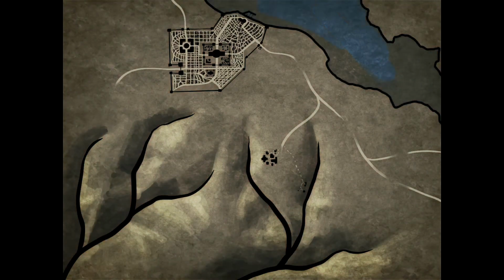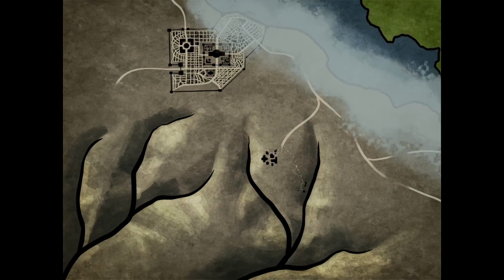TIME LAPSE — Drawing a D&D Map!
Talking through map drawing for D&D. Thanks to fantasticmaps.com for the fantastic guides that got me started!